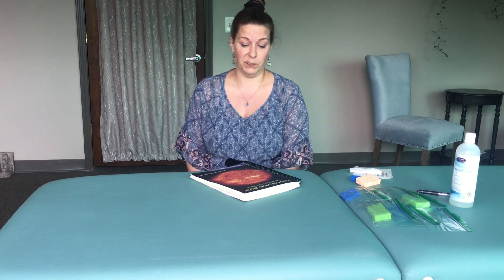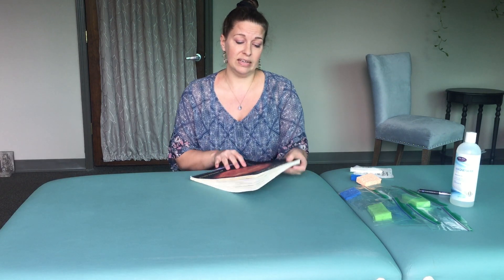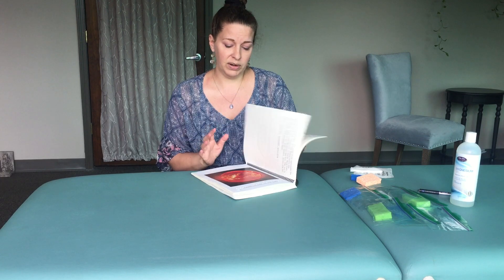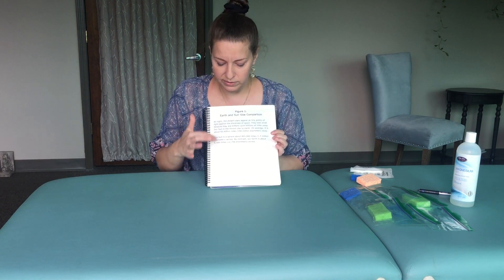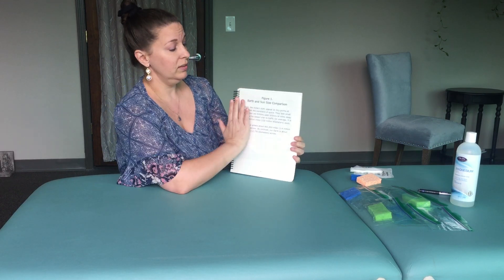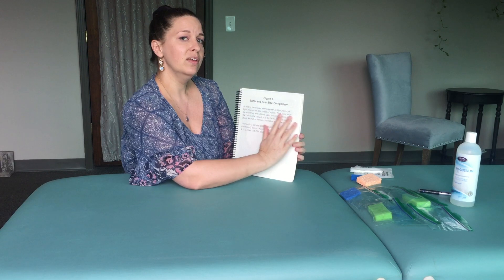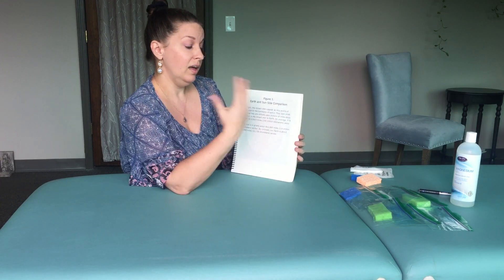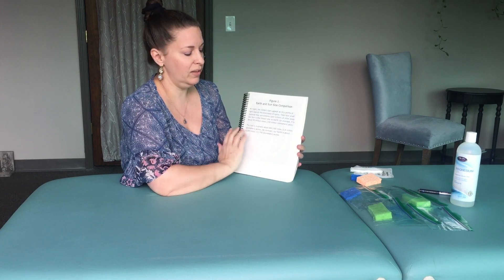Beginning Palpation- No Partner Required: PART 1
***Do NOT attempt to apply these techniques on yourself or others unless you are a physician or bodywork professional or are currently enrolled at a school of medicine or bodywork.***

These beginning palpation videos are meant for beginners- ex. medical students (Osteopathic and Allopathic) and students of bodywork.

Part 1: Extracellular matrix (sponge, water, and gel)

Also, instead of using a gel (magnesium or hair gel or even jelly), you could instead make some jello and soak the sponge in that and allow the jello to set. This would take more effort, but is an alternative.